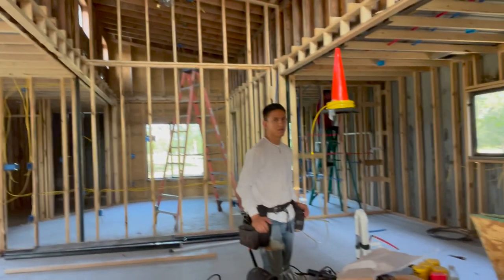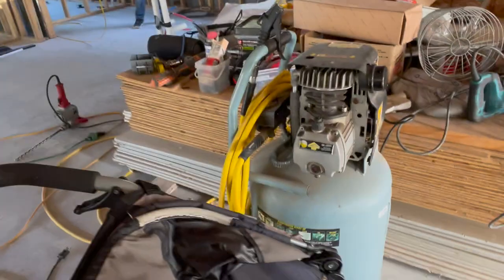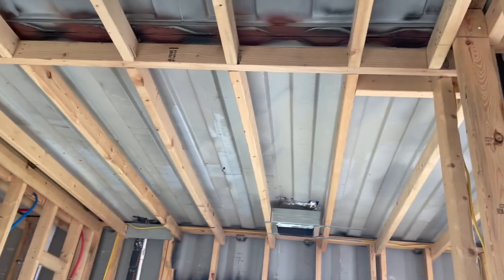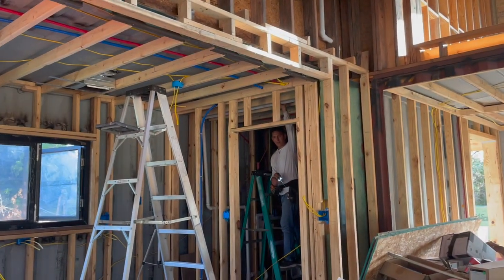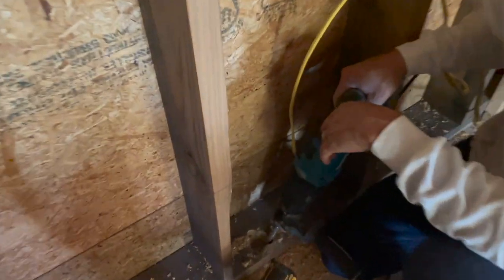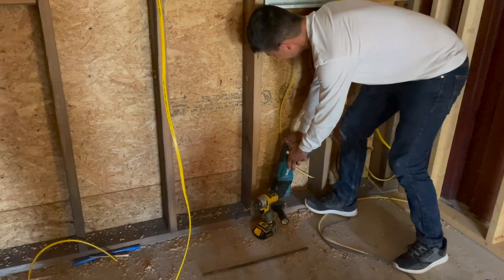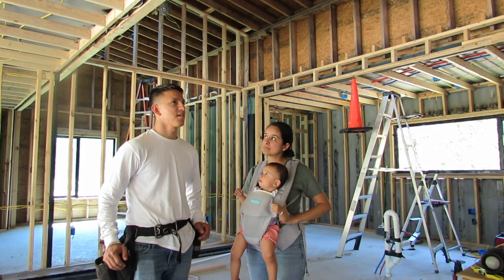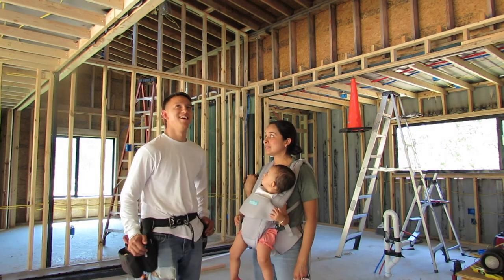Wiring Our Shipping Container House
Hi y'all!  In this episode we continue to wire up our shipping container.